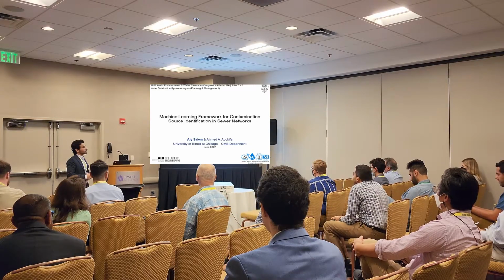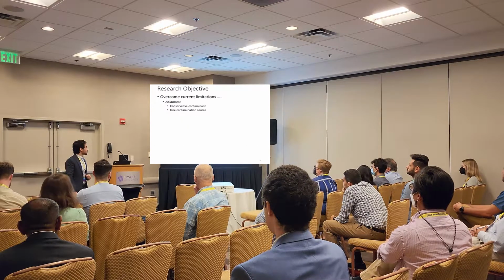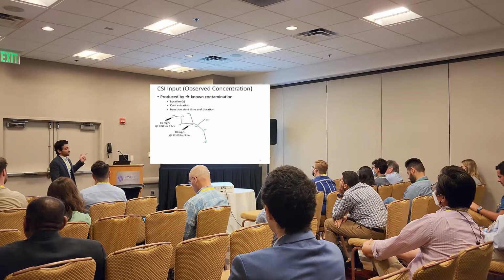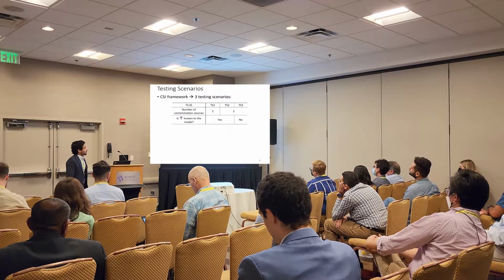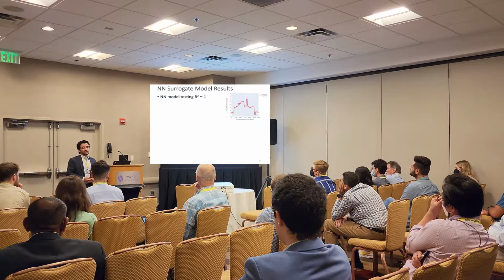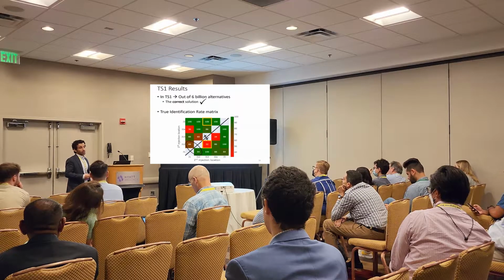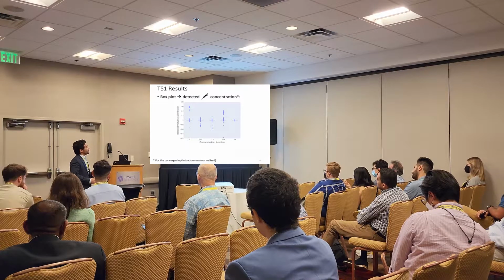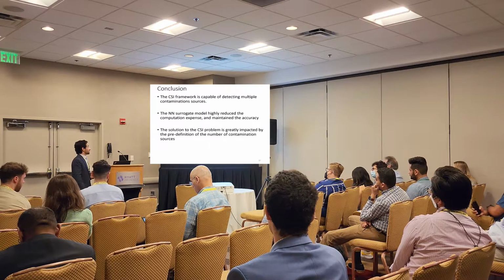Machine Learning Framework For Contamination Source Identification in Sewer Networks